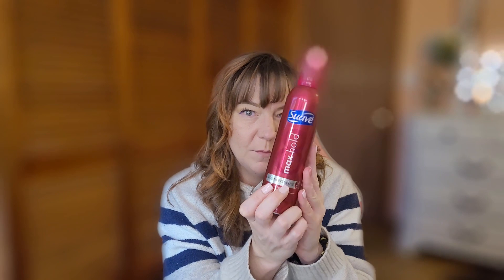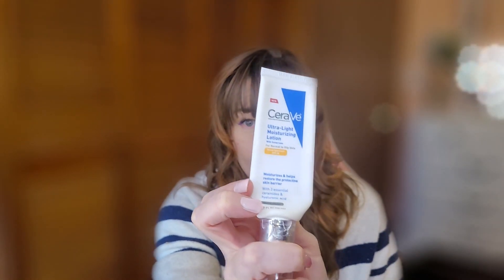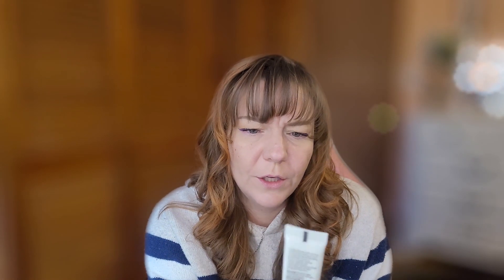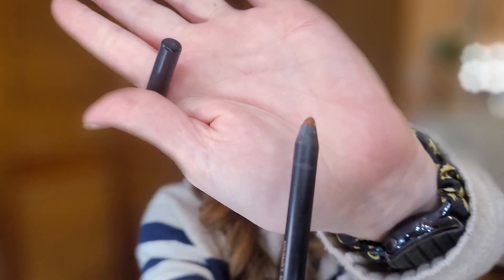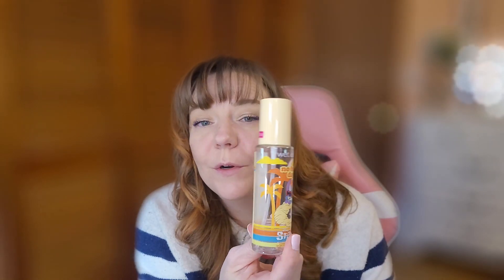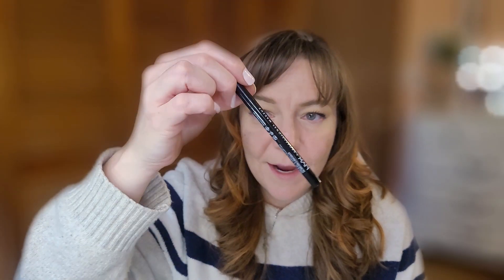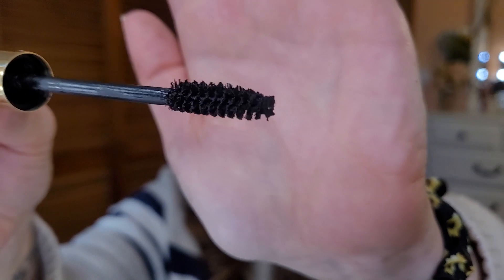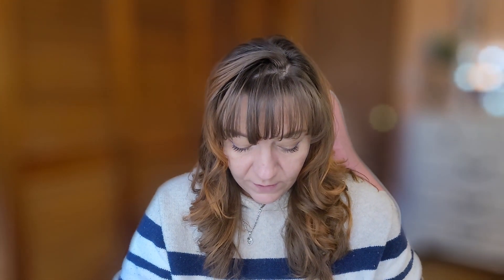What's in my Empty's Basket?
Everyone! In today's video I am going over all the items that I have used up within the past six months.  I also have a few items that do not work for me, so they will be going in the trash. Grab a snack, something to drink and enjoy the video!

Links are provided in case you were interested in purchasing any of these products.

Products Reviewed:
1) Sauve Mouse Max Hold
2) IGK Beach Club, volumizing texture spray
3) Juliette Has A Gun, Vanilla Vibes
4)Cetaphil Moisturizing Cream (very dry to dry, sensitive skin)
5) CeraVe Ultra-Light Moisturizing Lotion w/ 30 SPF (normal to oily skin)
6) GlamGlow Moisture Trip Omega-Rich moisturizer (DISCONTINUED)
7) No7 Restore & renew multi-action eye cream
8) Pore Professional Pore Primer from Benefit
9) Tasha Silk Canvas Protective Primer
13) No7 Laboratories Dark Spot Correcting Booster Serum
14) Revolution Beauty London (DISCONTINUED)
15) Dose of Color Shade Stone
16)Urban Decay De-slick setting spray
17) Wet n Wild Stitch Collection *limited edition* Setting spray
18) ColourPop Pretty Fresh Concealer
19) Anastasia Beverly Hills Eyeshadow Primer (mini)
20) Urban Decay Eyeshadow Primer Potion Original
21) ELF Bite Size eyeshadow in Truffles
22) NYX Eyebrow Powder Pencil in shade Blonde
23) Thick n Fast High-Definition Mascara
24) Maybelline Shy High Mascara
25) BH Cosmetics, Brillant Bronze in Bronze Babe (DISCONTINUED)

What's on my face:
NYX Eyebrow Powder Pencil in Blonde
NYX Lift & Snatch Brow Tint Pen in shade Taupe
ColourPop Pretty Fresh Hyaluronic Creamy Concealer shade 20N
Natasha Denona Metropolis Palette
Maybelline Falsie Lash Lift in Blackest Black